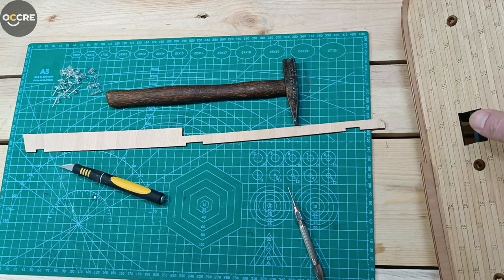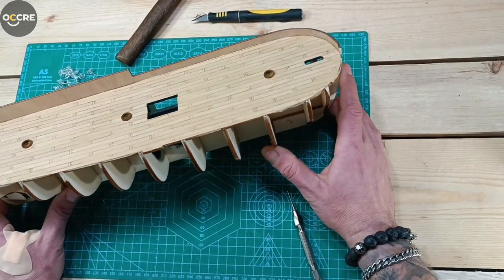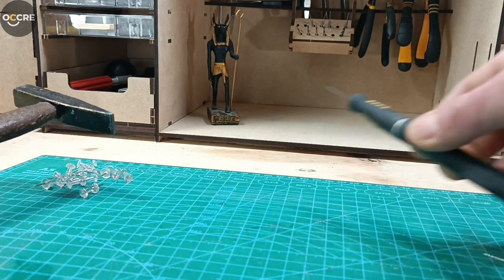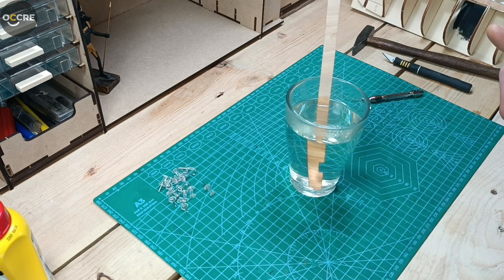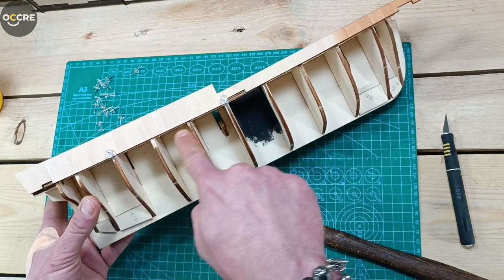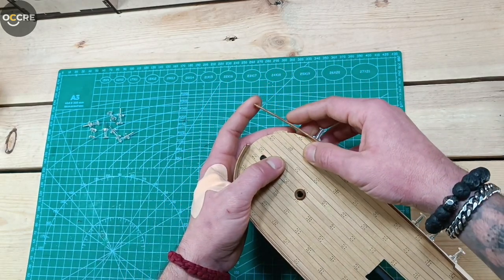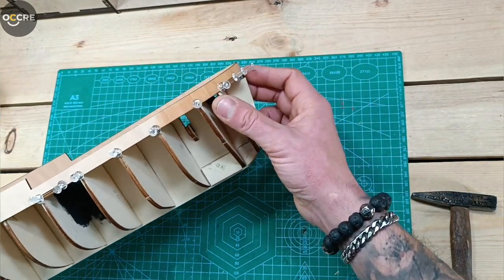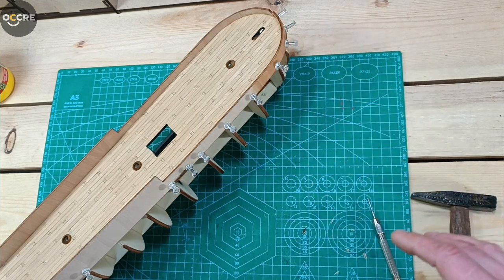Essex #4 Bulwarks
In this video I will place bulwarks, plank them from inside. Also will prepare the hull for first planking...

Also check my Instagram rp_home_harbour